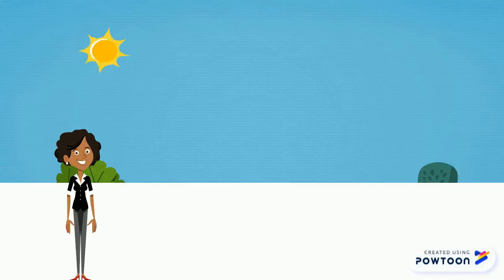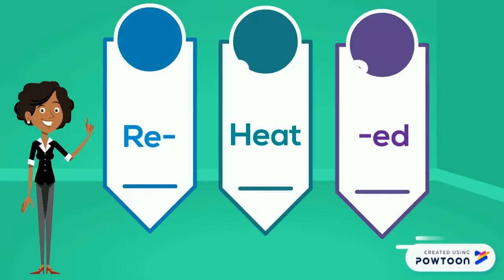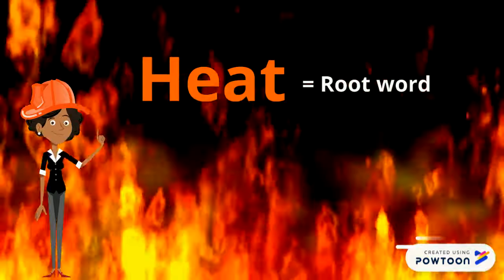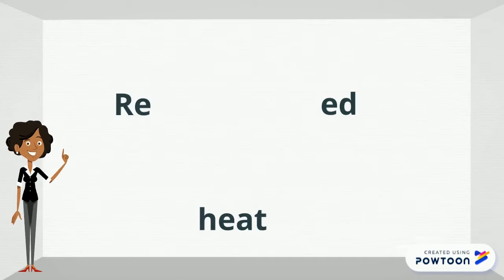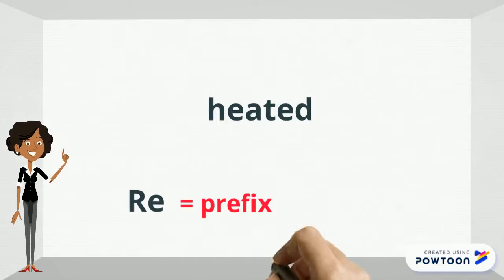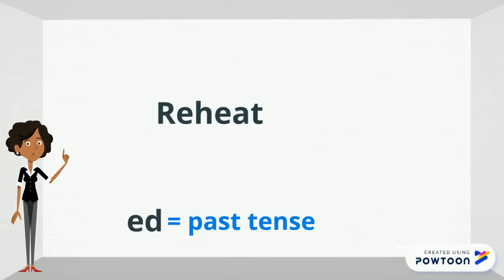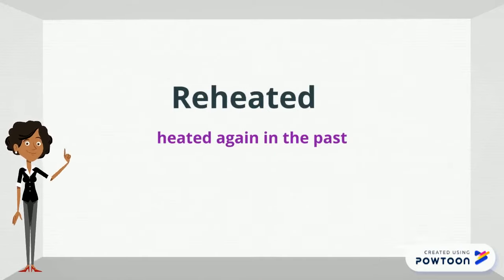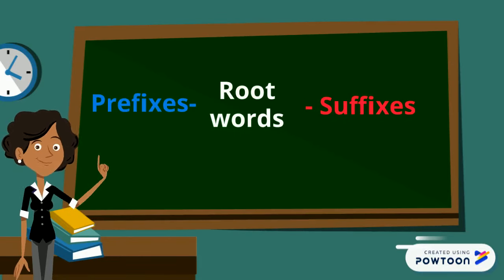prefixes, root words, suffixes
quick explanation. -- Create animated videos and animated presentations for free.  PowToon is a free tool that allows you to develop cool animated clips and animated presentations for your website, office meeting, sales pitch, nonprofit fundraiser, product launch, video resume, or anything else you could use an animated explainer video. PowToon's animation templates help you create animated presentations and animated explainer videos from scratch.  Anyone can produce awesome animations quickly with PowToon, without the cost or hassle other professional animation services require.